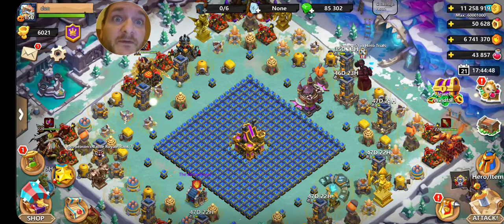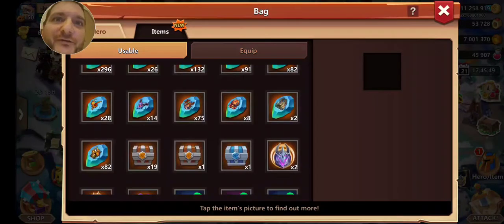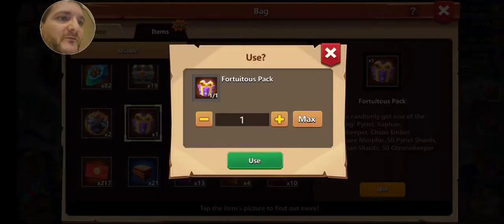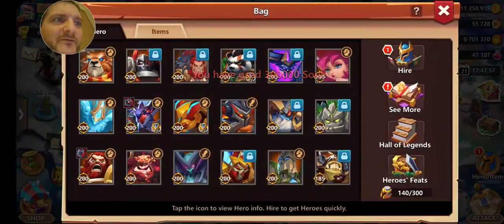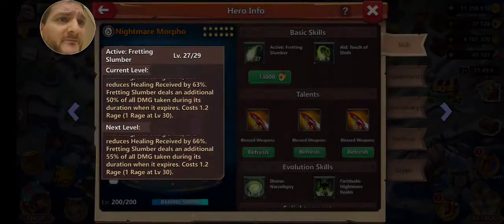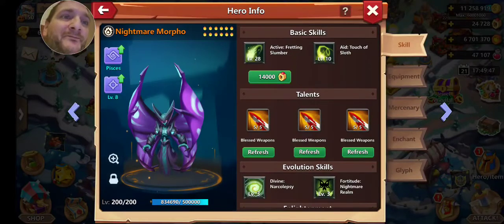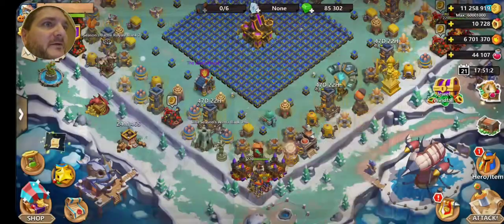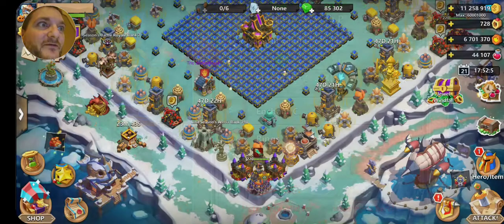NM upgrade? let's find out! clash of lords col2